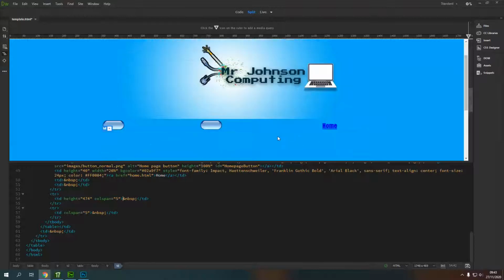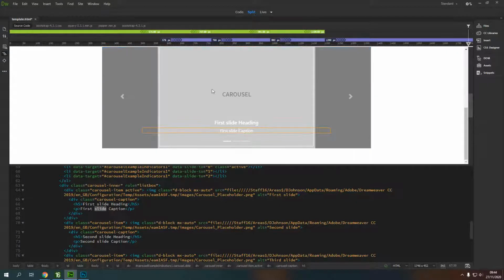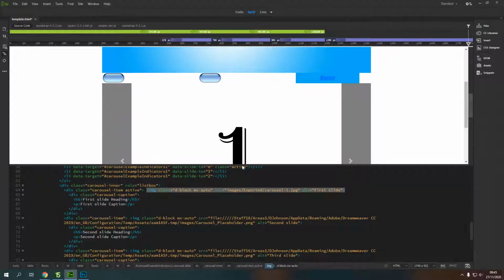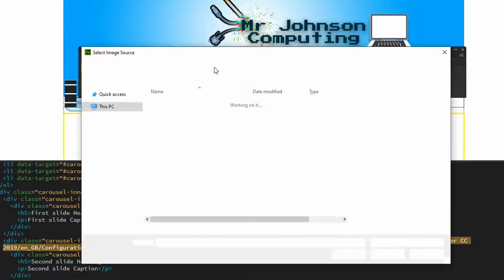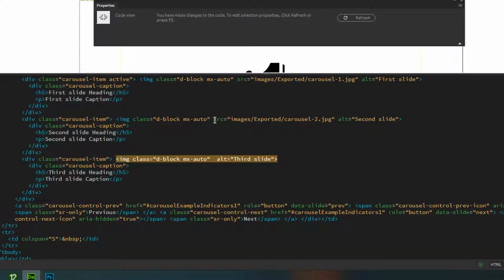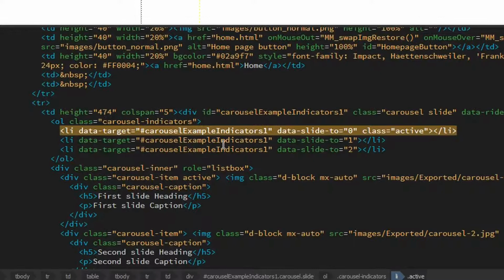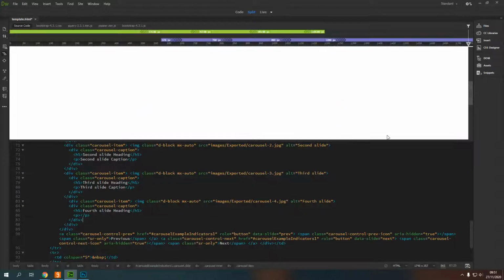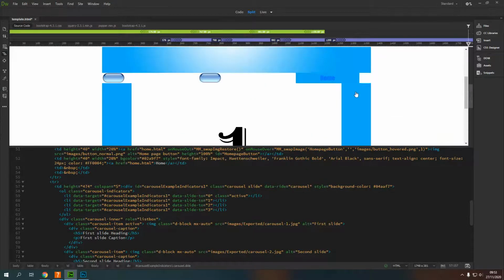Dreamweaver Basics 09 - Adding an Image Carousel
A guide to adding an image carousel in dreamweaver. This is more of an involved process which will involve digging around in the code a bit.